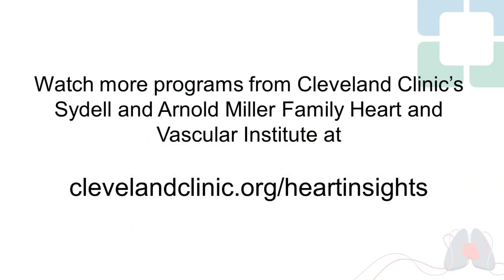Structural Heart Disease Interventions – Beyond TAVR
Dr. Steven Nissen, Chief Academic Officer, Chief Academic Officer, Sydell and Arnold Miller Family Heart & Vascular Institute talks with Dr. Amar Krishnaswamy interventionalist and expert in structural heart disease about procedures used to treat structural heart disease, such as MitraClip, paravalvular leak repair, PFO closure, and - we all know about transcather aortic valve replacement (TAVR), but what about transcatheter mitral valve replacement (TMVR), tricuspid and pulmonic valves? Dr. Krishnaswamy describes the procedure, indications and outcomes.